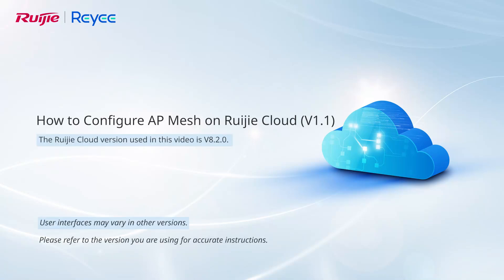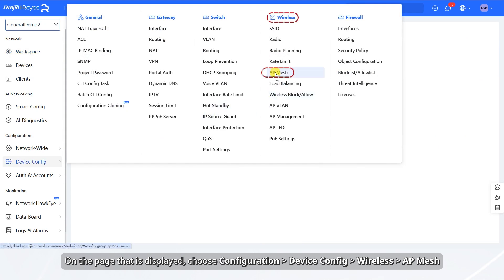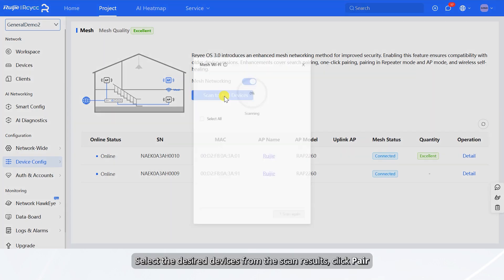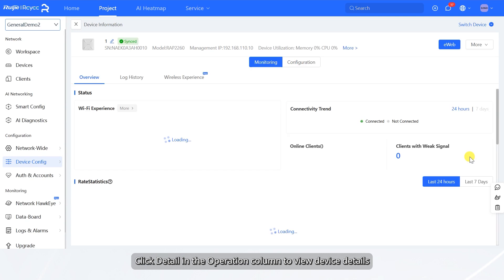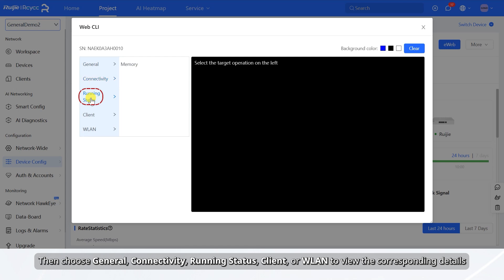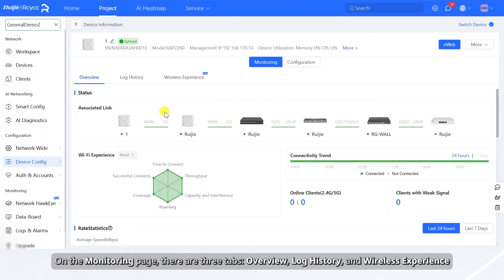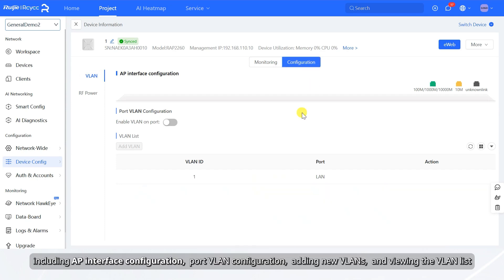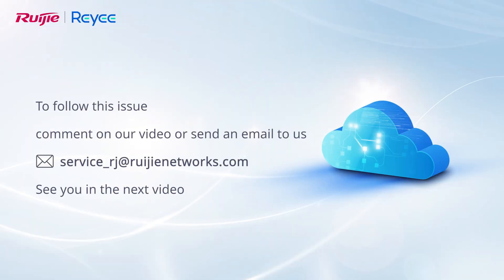How-To | How to Configure AP Mesh on Ruijie Cloud V1.1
This video demonstrates configuring AP Mesh on Ruijie Cloud, enabling seamless wireless networking by pairing root and mesh APs with overlapping coverage and SON enabled.
00:00:05 - 00:00:17: Login to Ruijie Cloud
00:00:18 - 00:01:33: Enter the AP Mesh configuration interface
00:01:34 - 00:03:33: View detailed information about the mesh devices